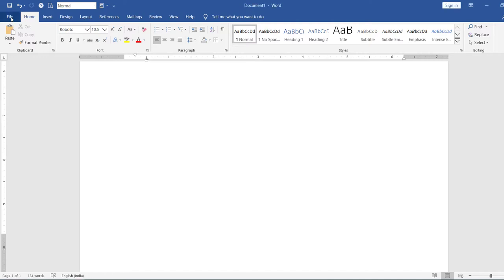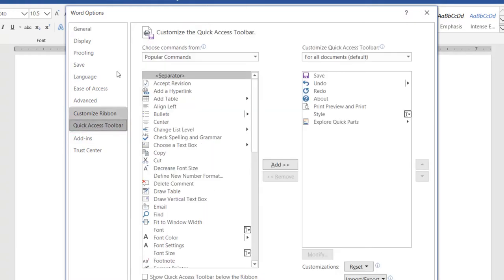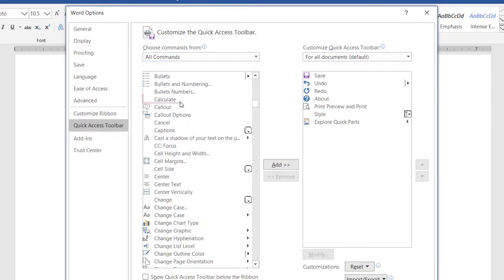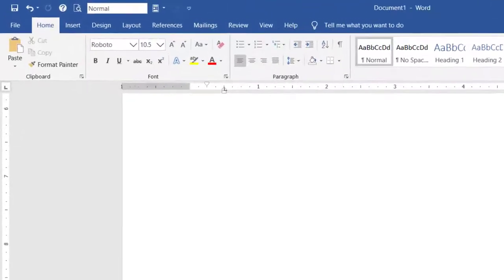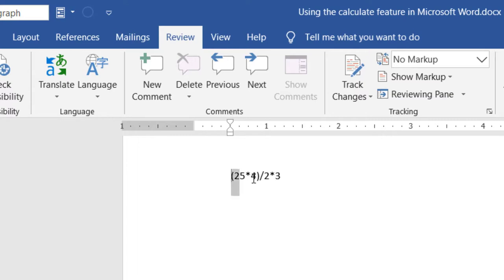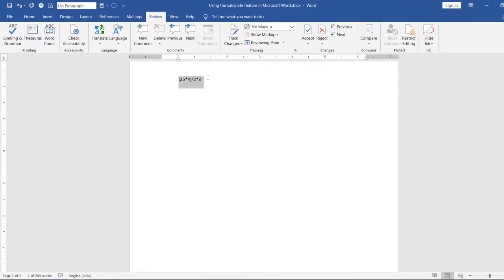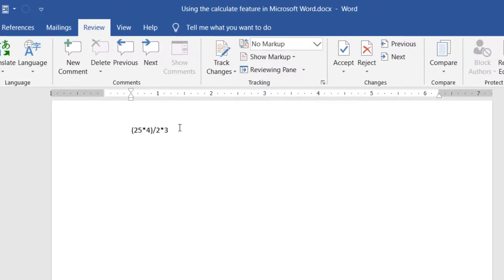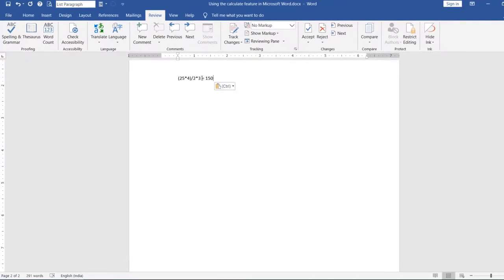Performing Simple Calculations in Microsoft Word Using the Calculate Feature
Did you know that you can perform simple calculations in Microsoft Word using its Calculate feature? See this video to learn how to use the Calculate feature in Microsoft Word.